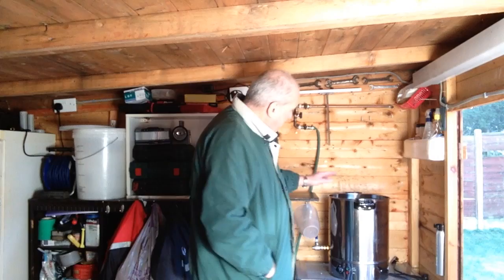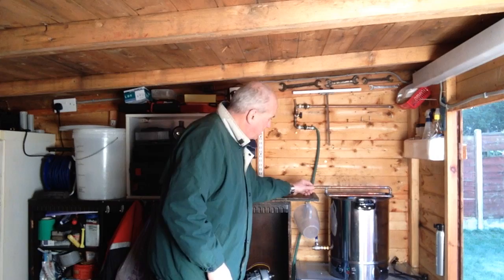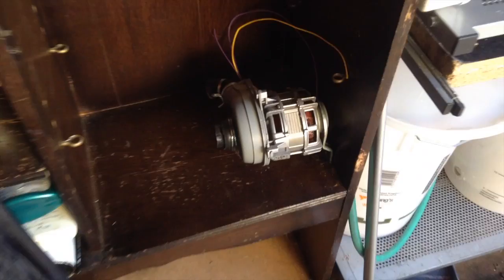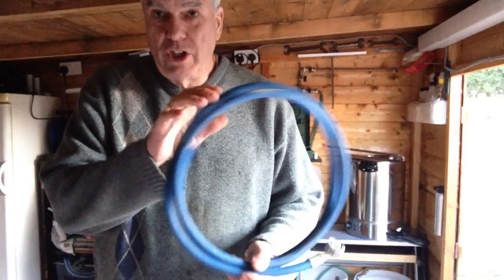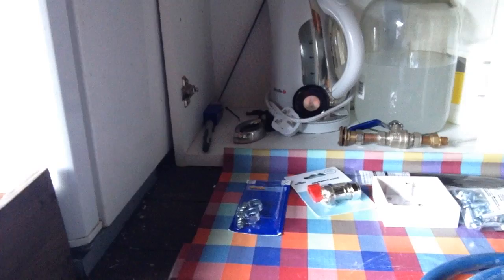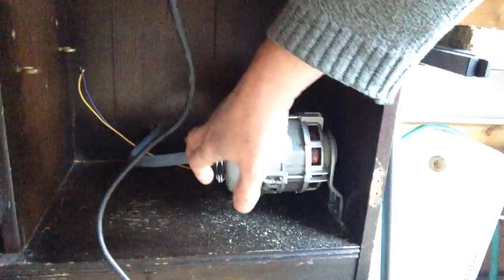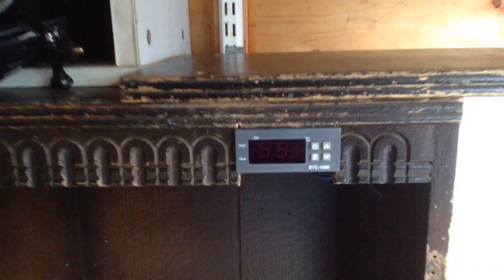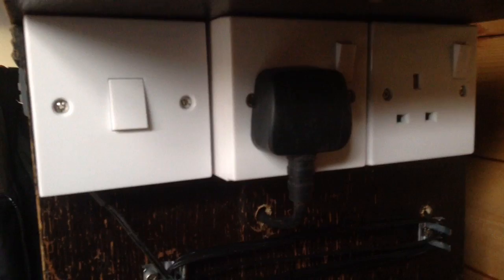Vlog 61 Homemade All Grain Beer making Machine Part 2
Welcome to the Old Farts Brewery and Today: Vlog 61 Homemade All Grain Beer making Machine Part 2